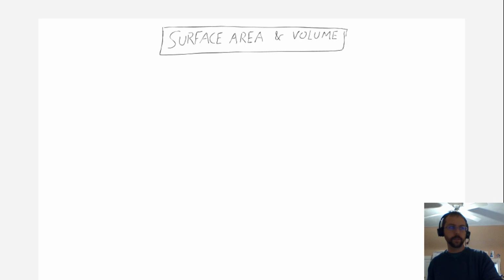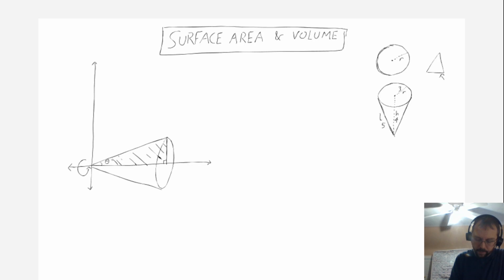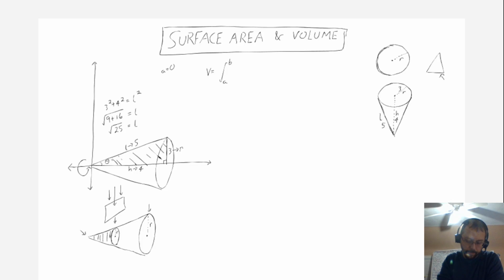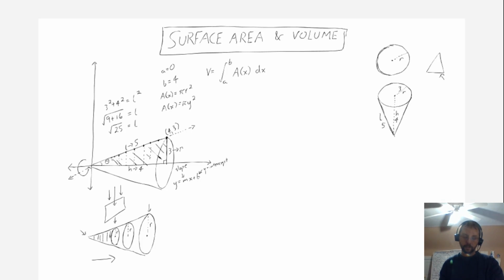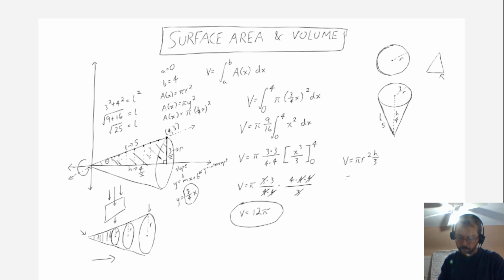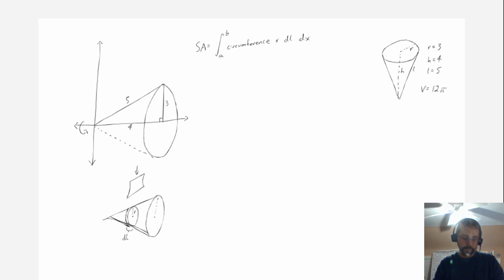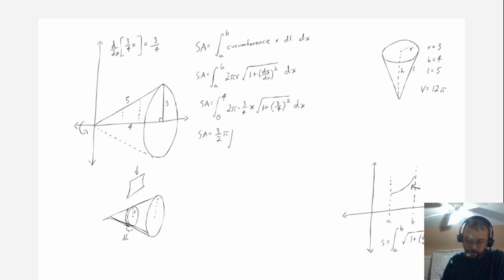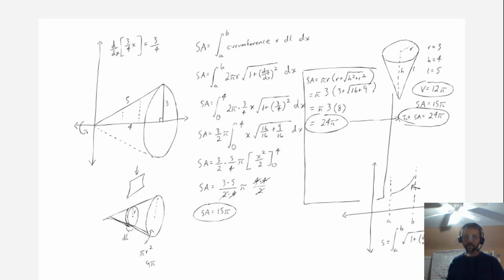Calculating Volume and Surface Area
In this video I work through calculating the volume and surface area of a right cone using integration.